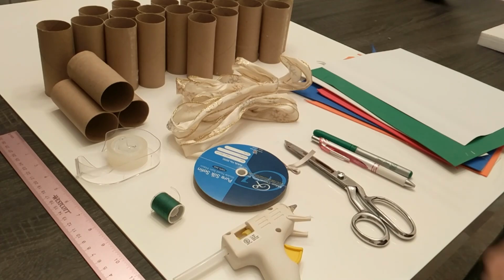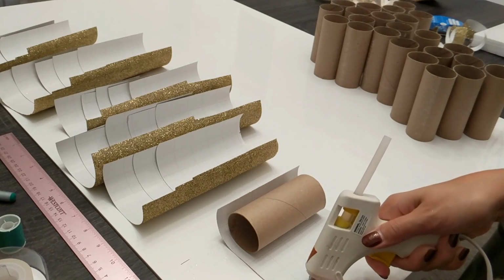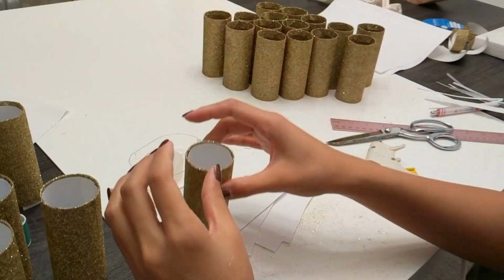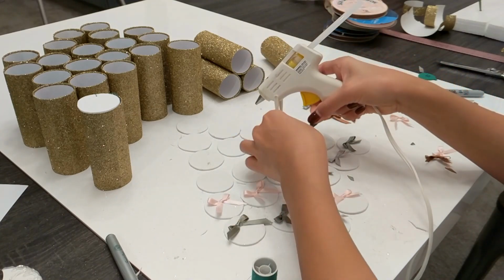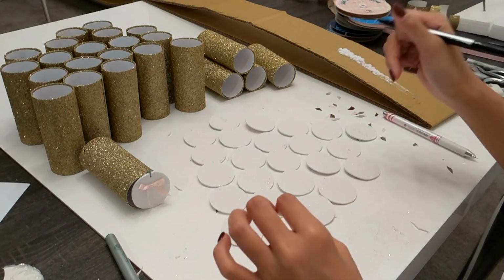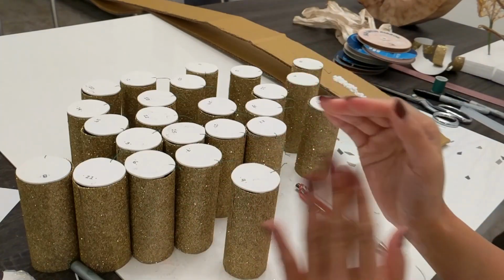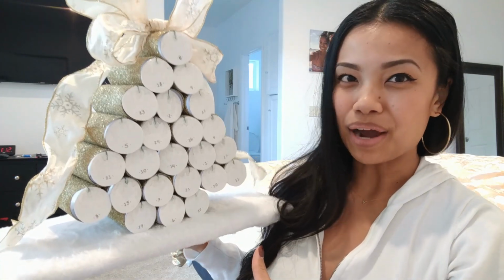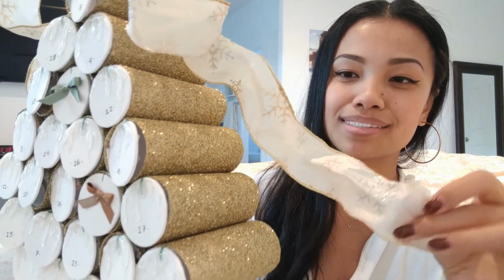CHRISTMAS DECOR DIY | Toilet Paper Roll Reusable Advent Calendar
My first toilet paper tube diy!

I love how this advent calendar came out and the best part is that it can be used year after year!

Be sure to subscribe and hit that notification button for more fun diys and don't forget to LIKE this video and leave a comment below with how you thought it came out and if you use advent calendars for the holiday season!

XOXO